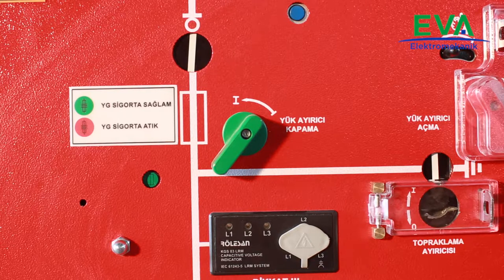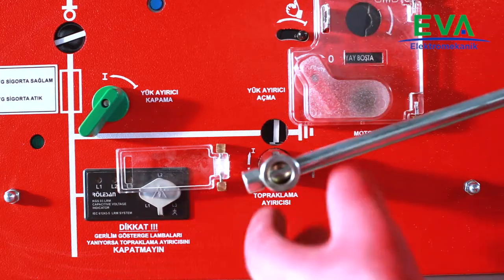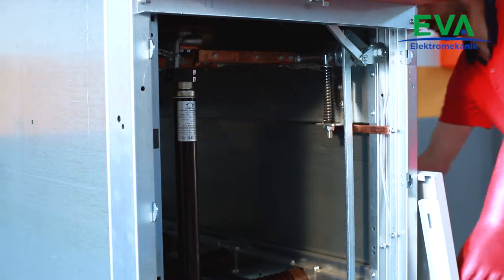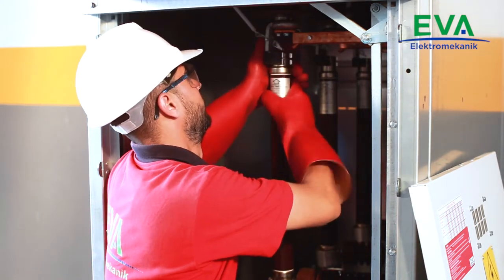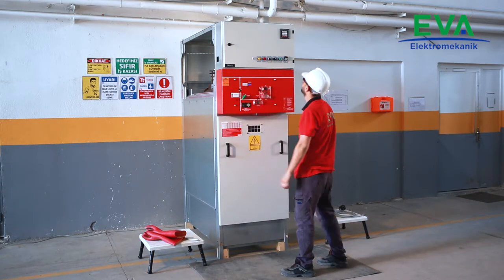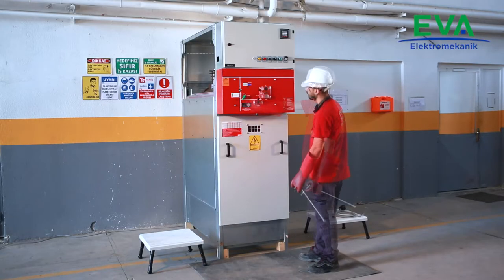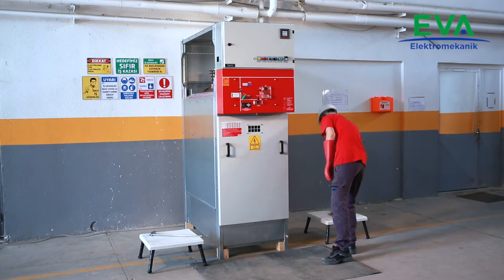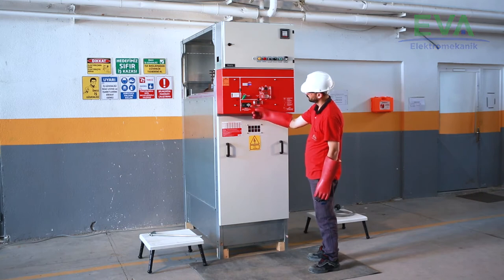Switch Fuse Combination Transformer Protection Cubicle (Changing Procedure of Tripped Fuse)